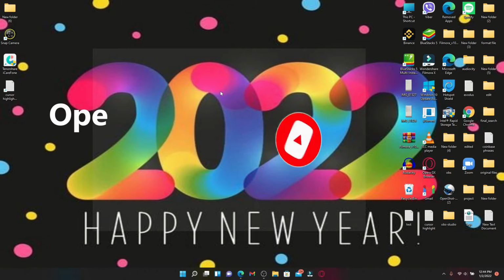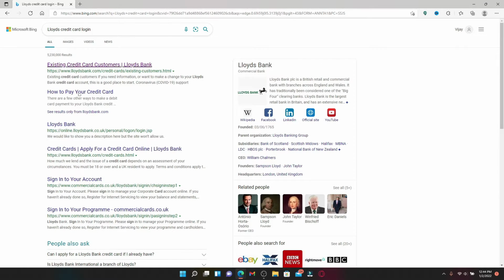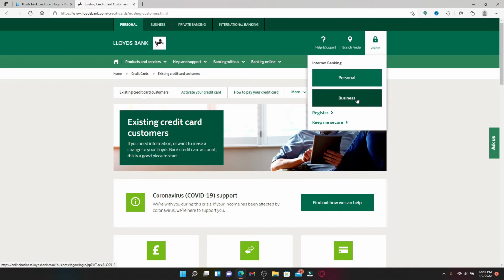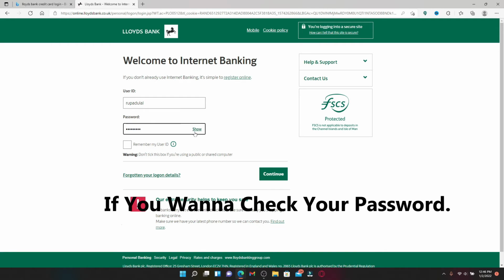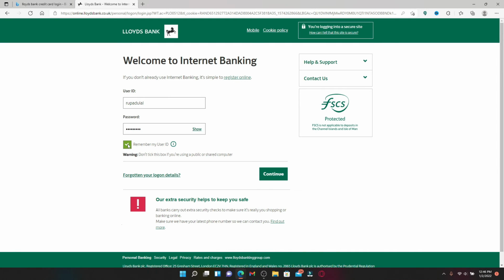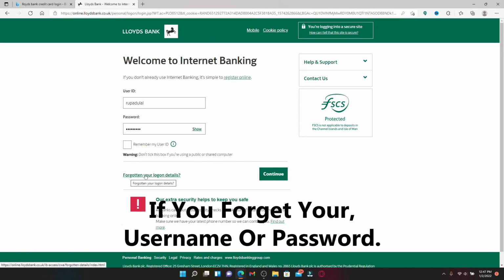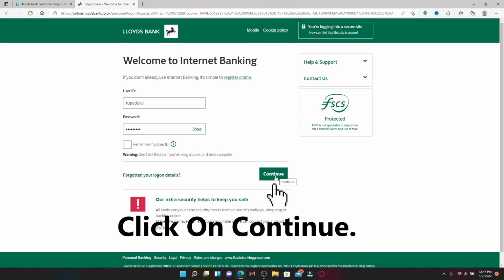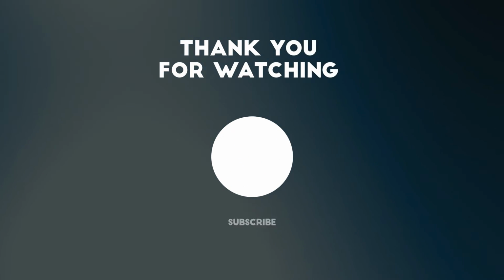How To Sign In Lloyds Credit Card Account? Watch Step By Step Login Tutorial Video.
Hey Everyone. In Today's Video I Am Gonna Show You How To Login Lloyds Credit Card Account. Watch Step By Step Login Tutorial Video. Learn How To Login Lloyds Credit Card Account.